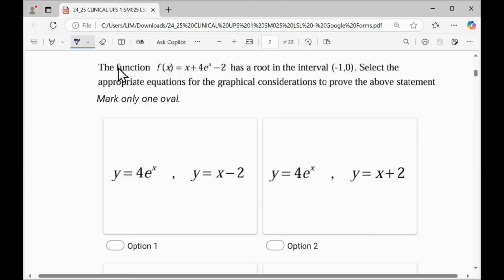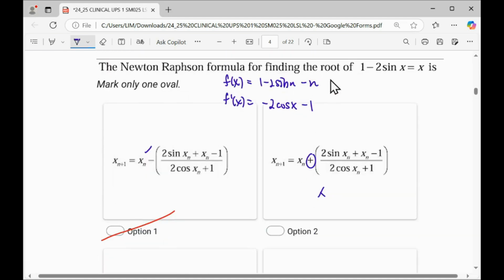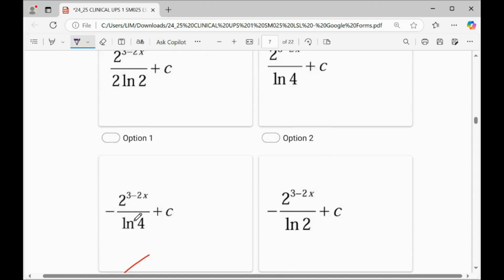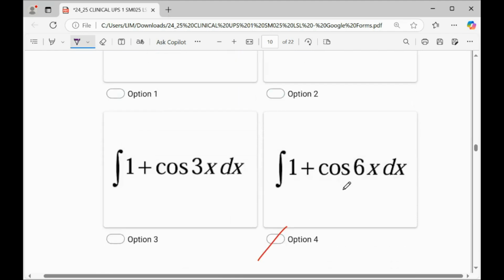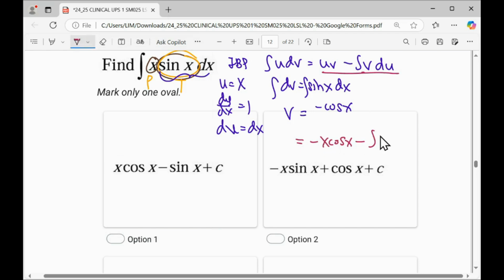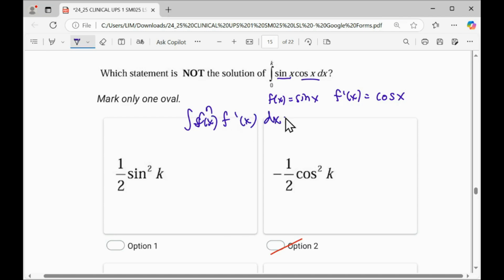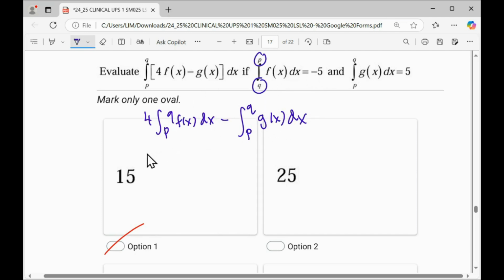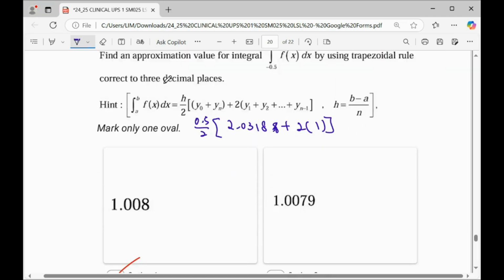CLINICAL UPS 1 SM025 2024/2025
This video covers various calculus and numerical methods concepts, including root-finding methods, differentiation, integration, and numerical approximations such as the Trapezoidal Rule.
00:00:00 - Introduction – Overview of the discussion on calculus and numerical methods.
00:00:06 - Graphical Method for Root Approximation – How to analyze root locations using graphical techniques.
00:01:21 - Newton-Raphson Method – Explanation and application in solving equations.
00:02:00 - Differentiation Techniques – Basic rules, chain rule, and product rule.
00:03:07 - Integration Basics – Introduction to integration and examples.
00:05:01 - Integration by Parts – Formula and application to 𝑥sin𝑥xsinx.
00:07:05 - Partial Fraction Decomposition – Breaking down rational functions before integration.
00:09:14 - Trigonometric Integration – Using identities for sin^2 x and cos^2 x
00:12:44 - Exponential Integration – Example of integrating exponentials.
00:14:46 - Trapezoidal Rule for Numerical Integration – Formula and step-by-step application.
00:16:00 - Effect of Increasing Trapezoidal Intervals – Accuracy impact based on the number of intervals.
00:17:50 - Final Example and Conclusion – Solving a definite integral using the Trapezoidal Rule.

🔥 Hot Summary
1️⃣ Root-Finding Methods
Graphical Method – Finding roots via function intersections.
Newton-Raphson Method – Iterative formula for root approximation.
2️⃣ Differentiation
Derivative Rules – Chain rule, product rule, and trigonometric derivatives.
3️⃣ Integration
Basic Integration – Polynomials, trigonometric, and exponential functions.
Integration by Parts – ∫𝑢𝑑𝑣=𝑢𝑣−∫𝑣𝑑𝑢. ∫udv=uv−∫vdu.
Partial Fractions – Decomposing rational functions before integrating.
Trigonometric Identities.
Exponential Functions
4️⃣ Numerical Methods
Trapezoidal Rule – Approximate definite integrals.
Interval Effect – More trapezoids = higher accuracy, fewer = lower accuracy.